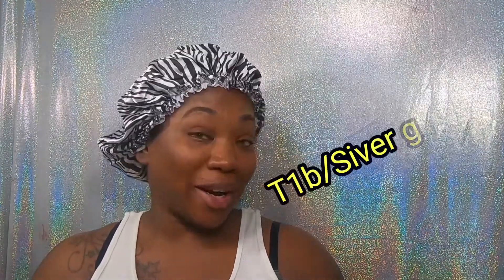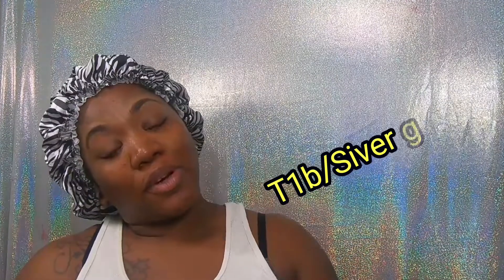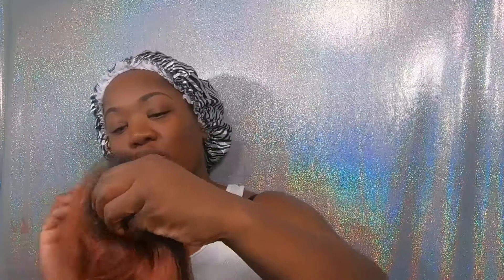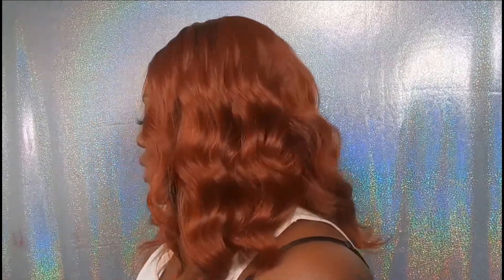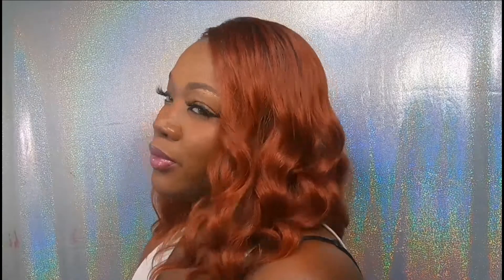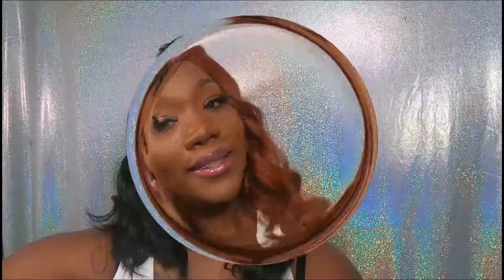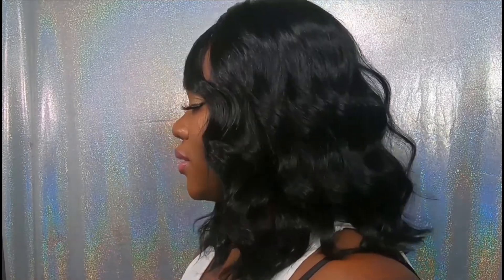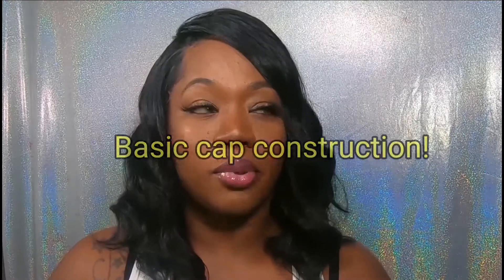Oldie but goodie Audry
Hey snatched babies
I'm trying on sensationnel cloud9 Audry. I also have my beautiful mother showing off her Audry in grey !
Hair: Audry
Colors: 1B, T2 Copper, T1B silver grey

                                        -Snatched Mommy 💋